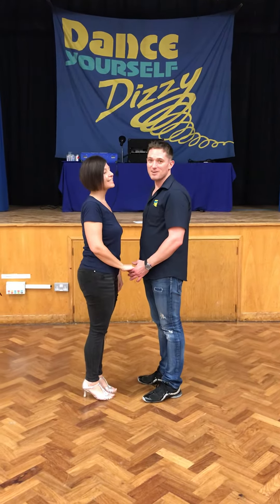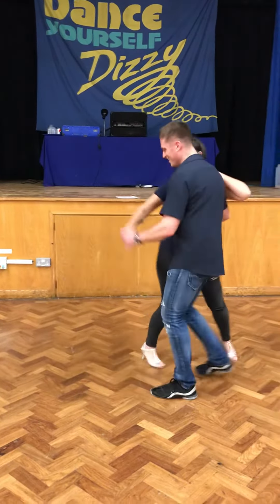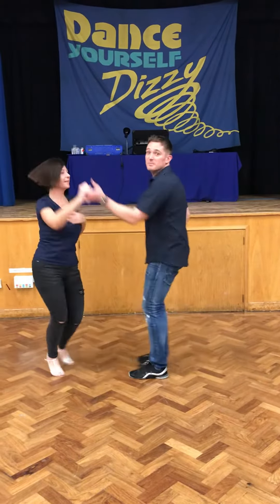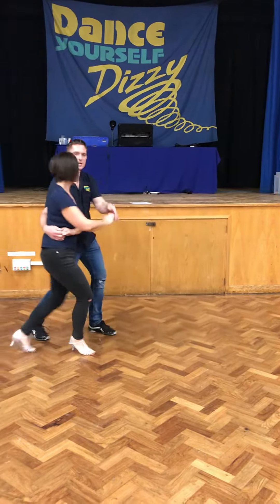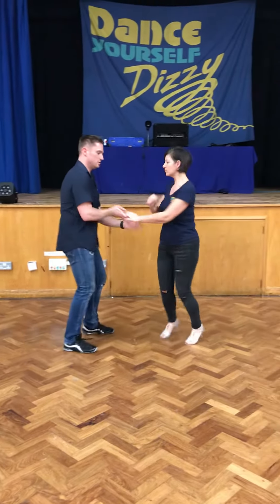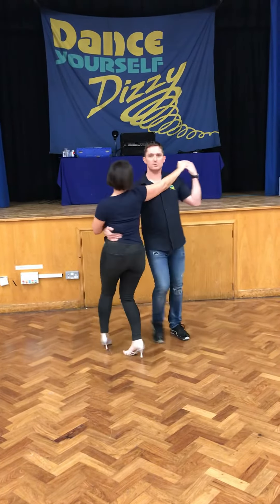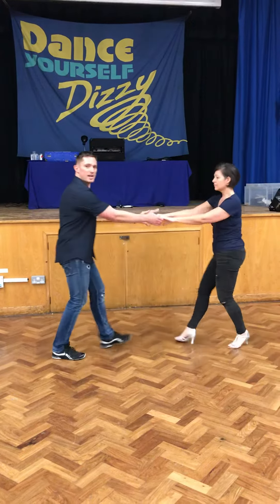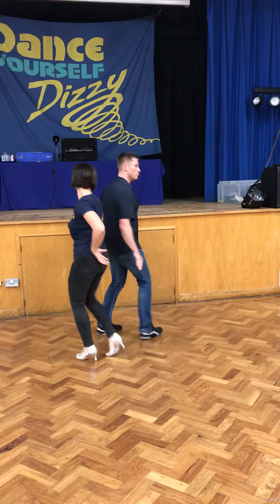Basingstoke Moves, Monday 6th January 2020.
Beginners: First Move, Basket, Side to Side Sling Spin.

Intermediates:
Basket Lady’s Comb,
Hip Swizzle Walkaround,
Swizzle Shoulder Drop.

Please note that this video is not intended for people to learn the moves from scratch, but just as a reminder of the moves for those who attended the class.